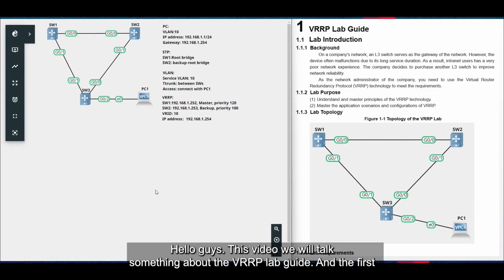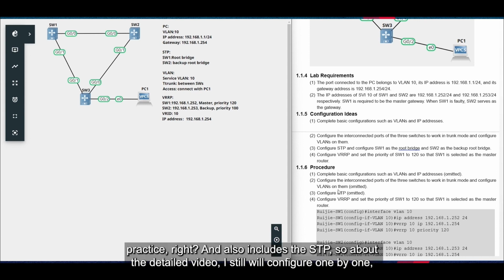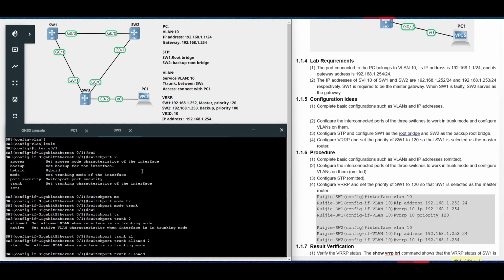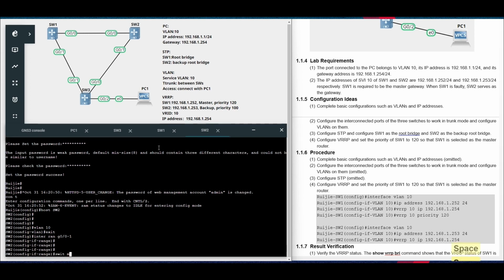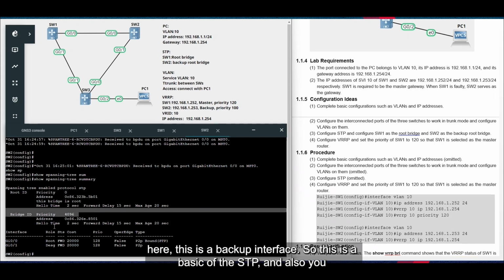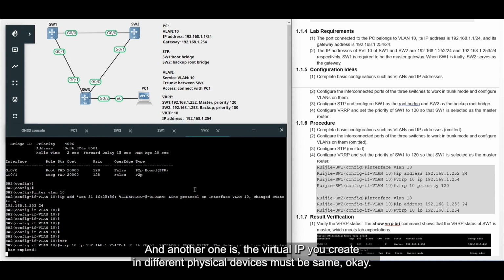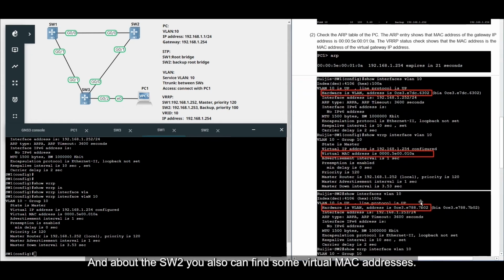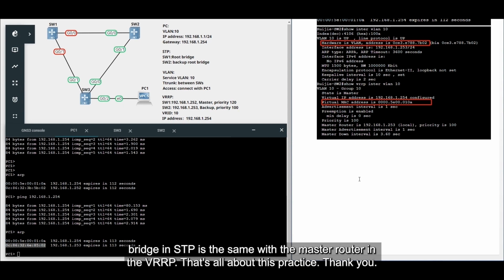Ruijie Training | RCNA Lab Guide | VRRP Lab Guide